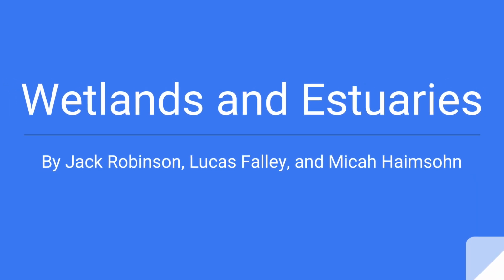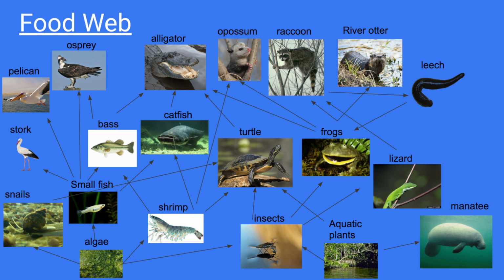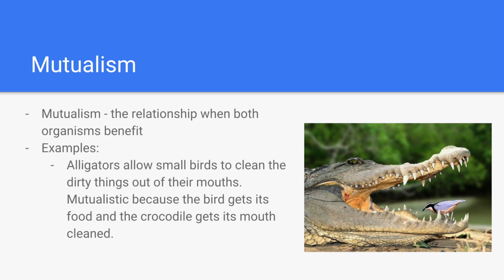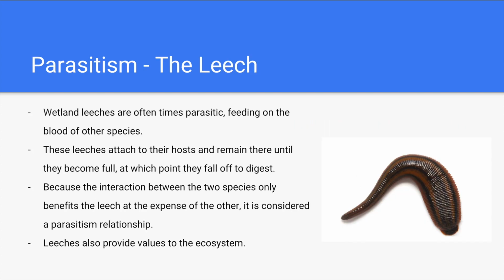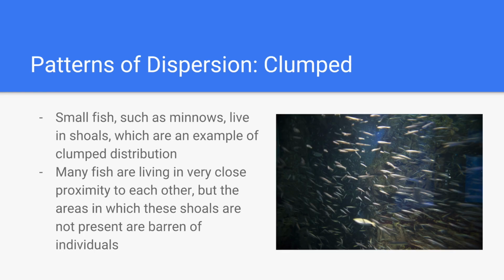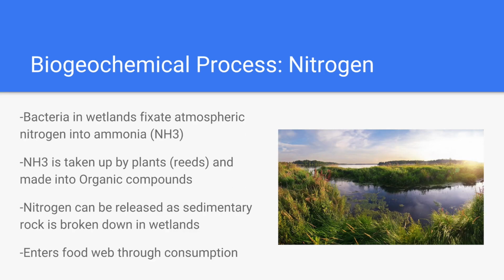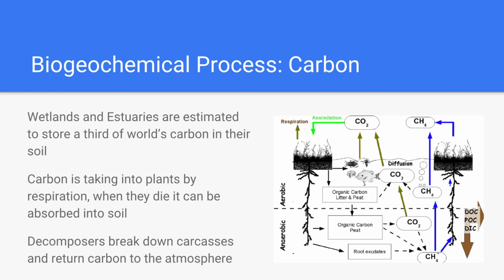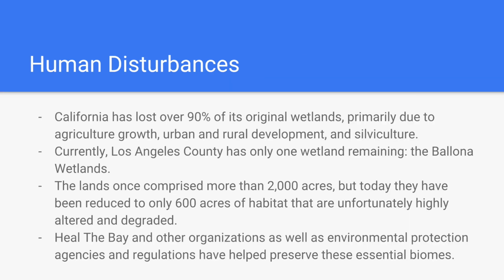Wetland and Estuaries AP Biology Biome Video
This video is about Wetlands and Estuaries